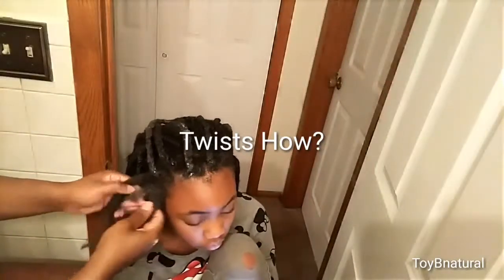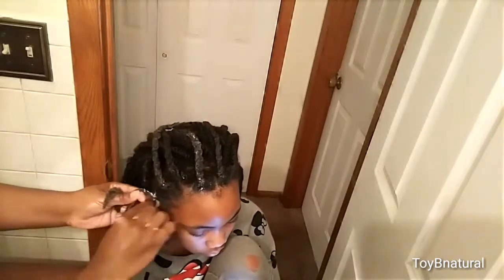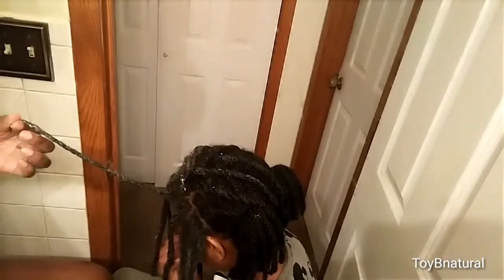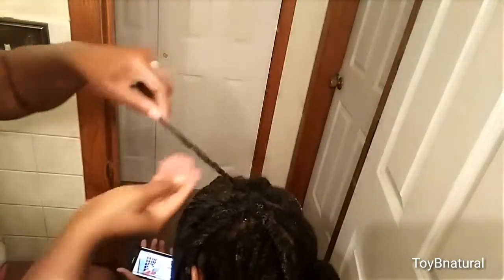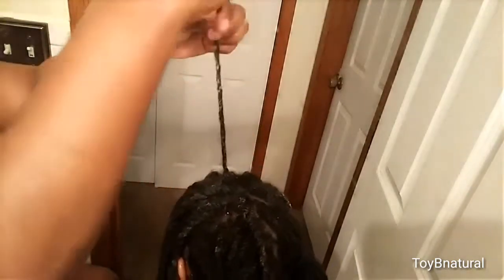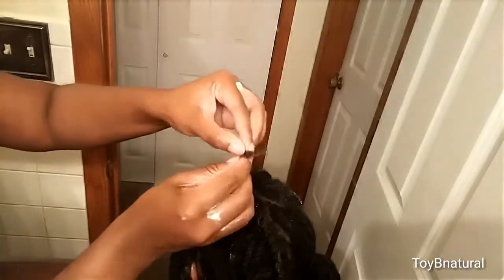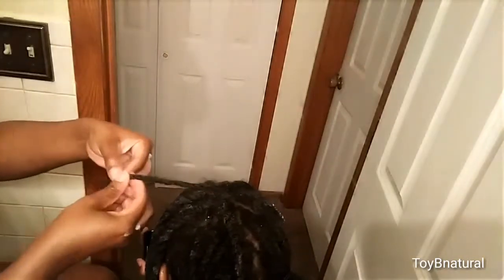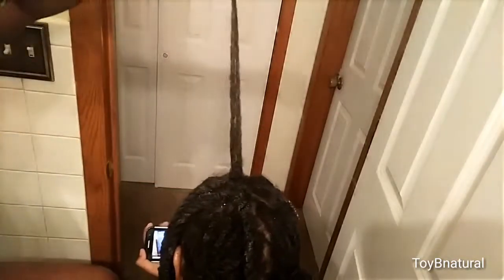Karlina's Twists How? Aussie Moist Conditioner & Coconut Oil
Hello Everyone! How to Twist, Twist out and take down dry

twist.  i am using Aussie Moist conditioner and Coconut oil.

If you have any questions please leave in comment section below.